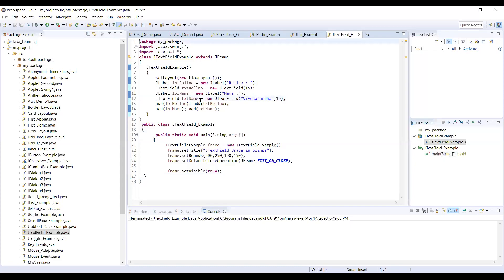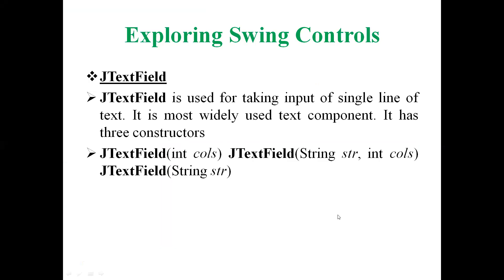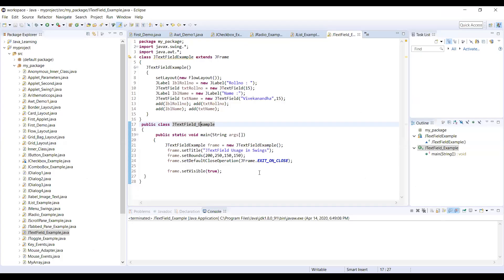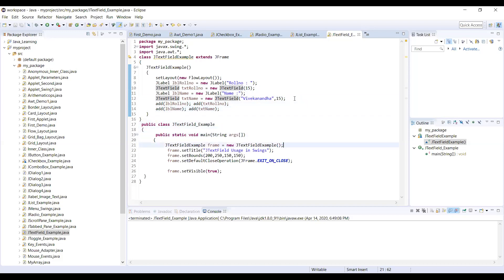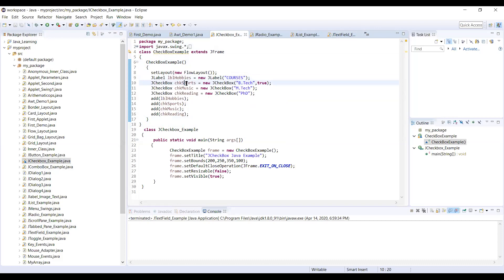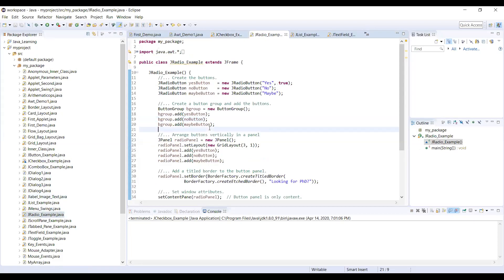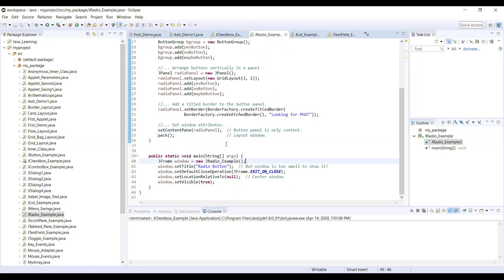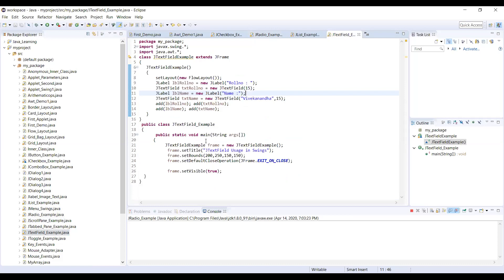Video 50 JTextField JRadio JCheck Box In Java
Usage of JTextField_JCheckBox_JRadioButtion_in Java